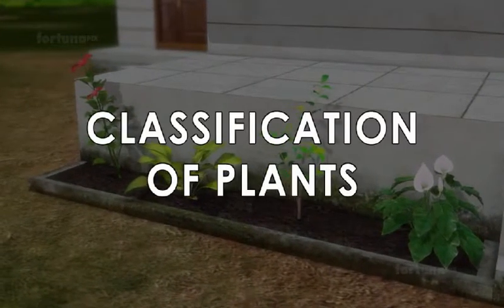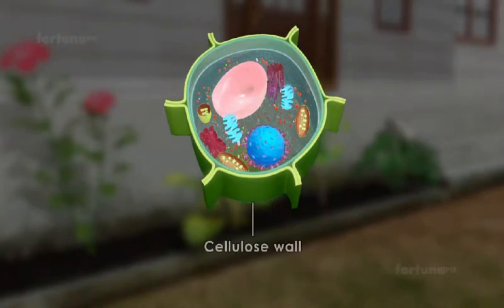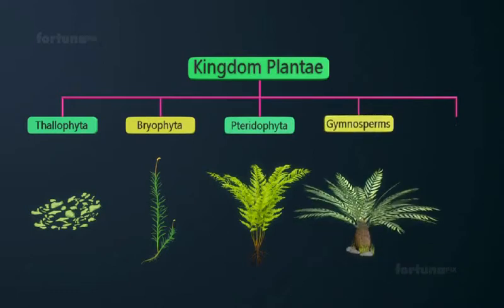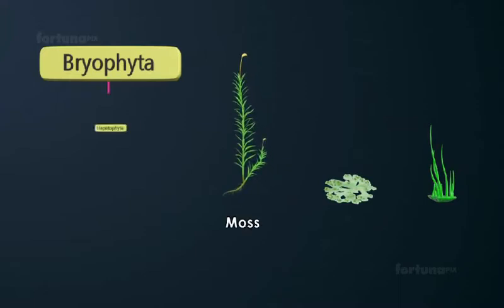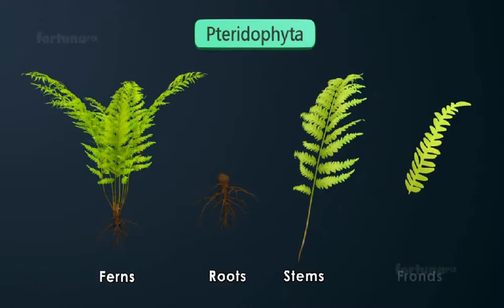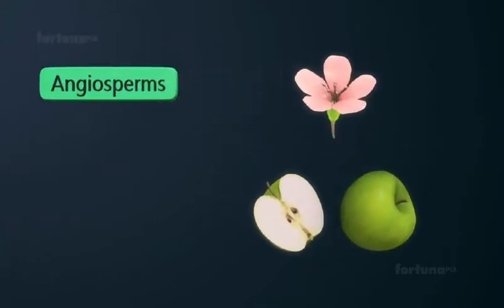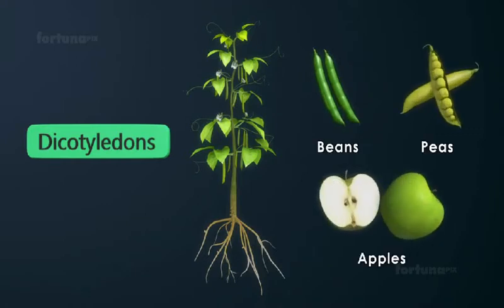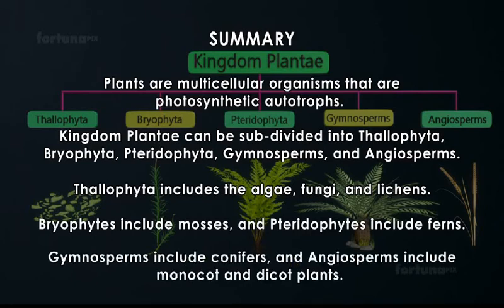Classification in Plants\PLANTAE KINGDOM OF CLASSIFICATION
HERE WE ARE GOING TO DISCUSS ABOUT THE PLANTAE KINGDOM ,ALL TYPES OF PLANTS WHICH IT INCLUDES TOO